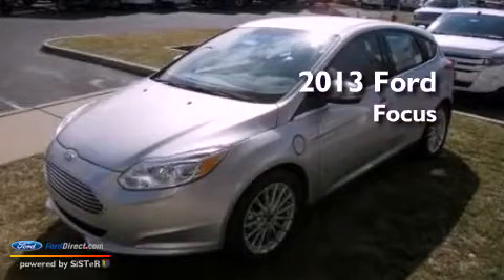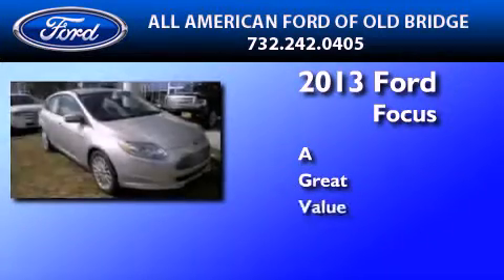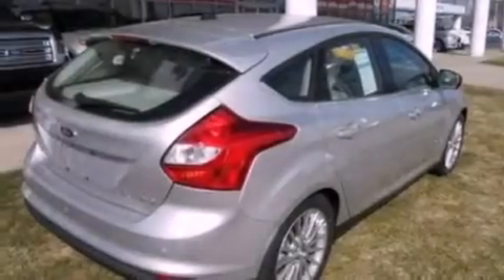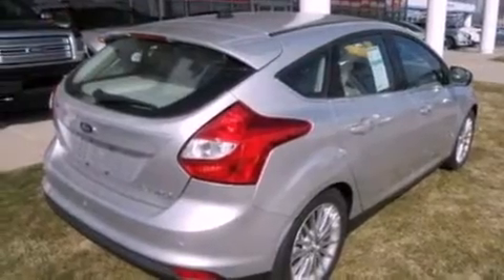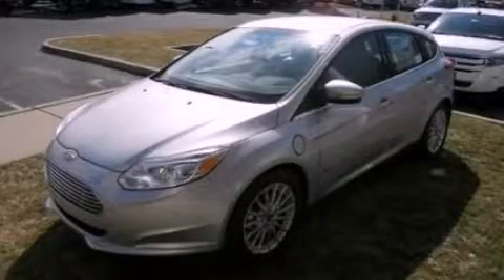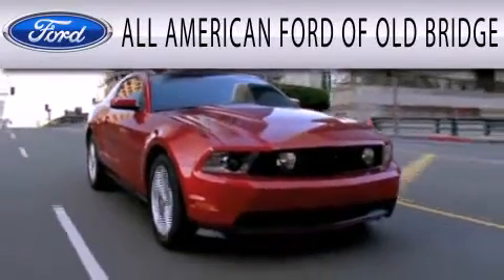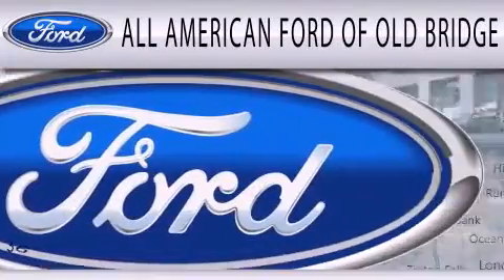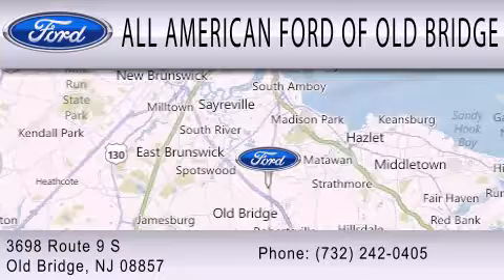2013 FORD FOCUS ELECTRIC Old Bridge NJ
Year : 2013
 Make : FORD
 Model : FOCUS ELECTRIC
 Engine : ELECTRIC
 Trans . : 1-SPEED AUTOMATIC
 Exterior : INGOT SILVER METALLIC
 Miles : 1
 Interior : MEDIUM LIGHT STONE
 Stock : 132037